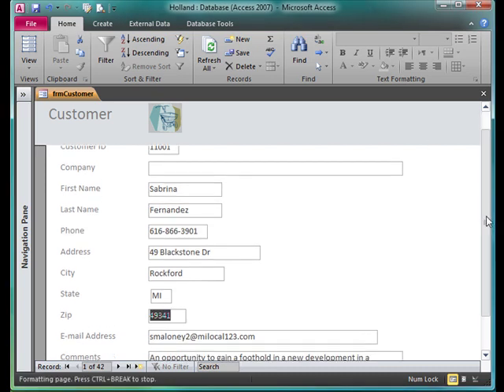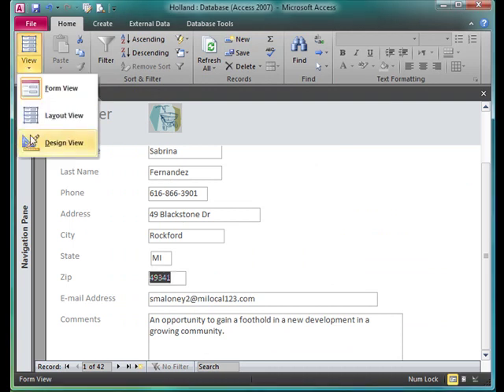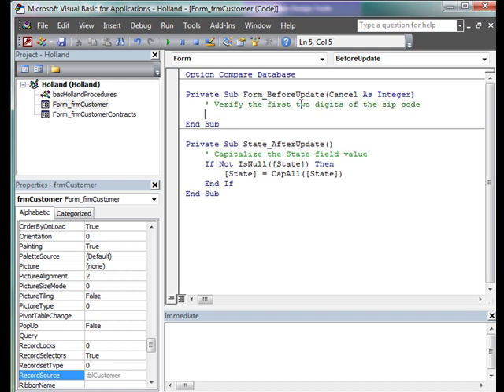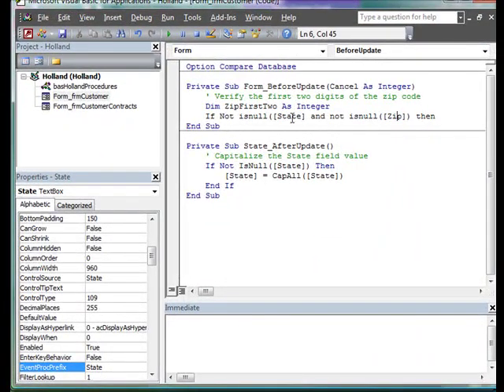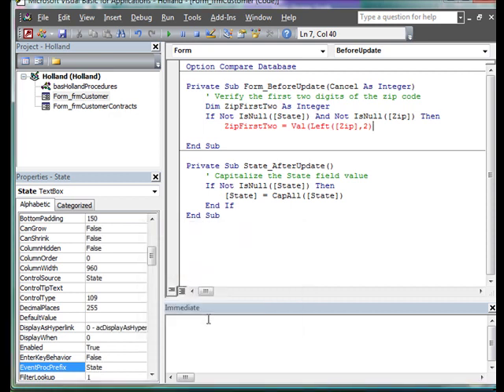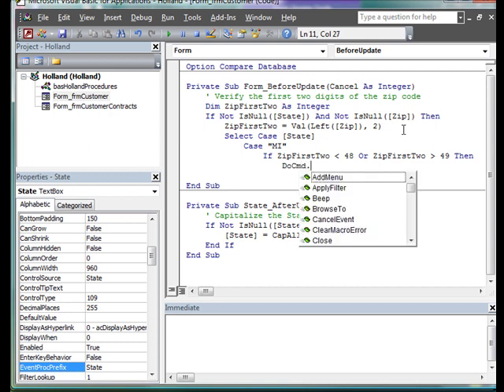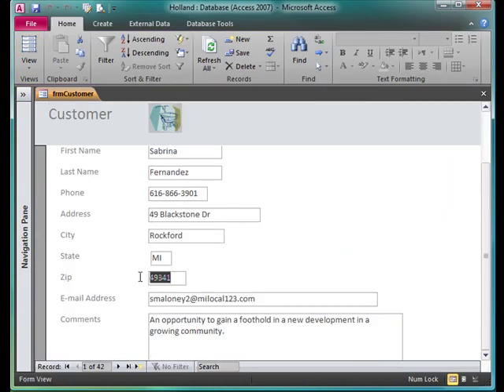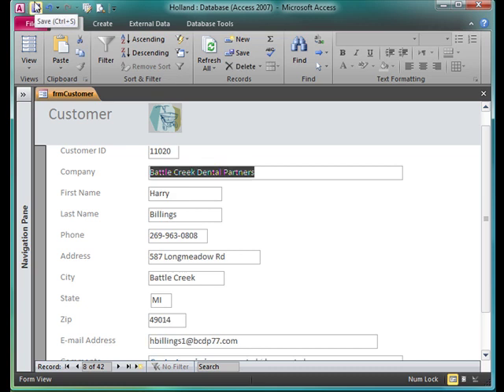Adding a Second Procedure to a Class Module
New Perspectives Access 2010, Tutorial 11, beginning on page AC 595. In this video you will introduced to adding a second event procedure to a class module. You will review the Case statement and if and isnull functions.